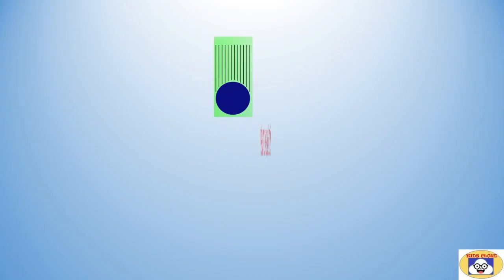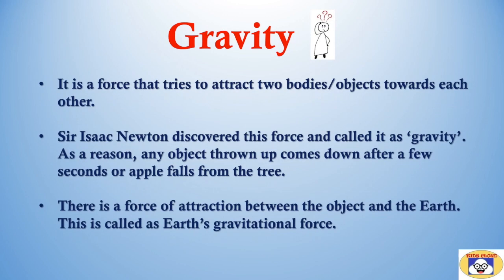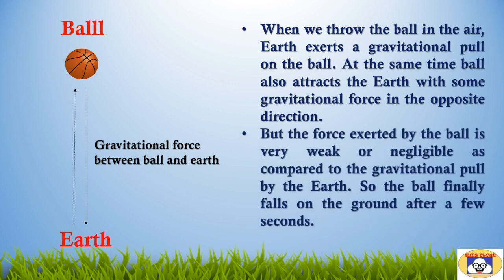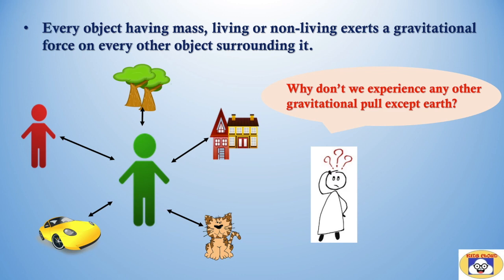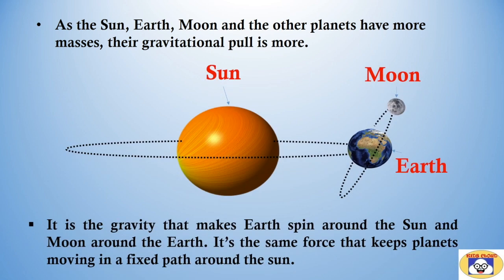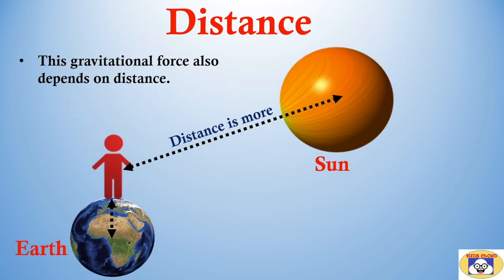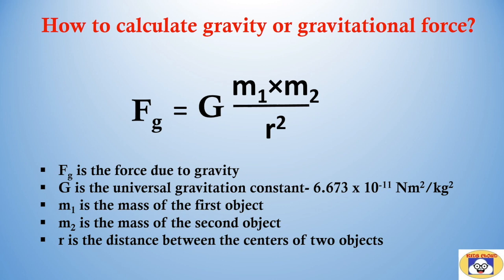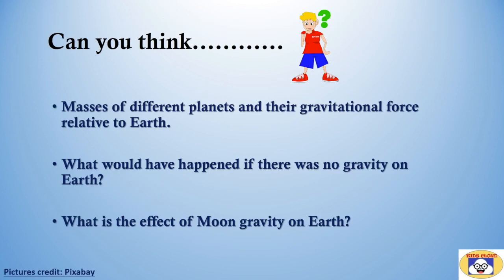What is gravity?| Physics for Kids| Educational Video| Kids Cloud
Gravity is a force that tries to attract two bodies/objects towards each other.
Sir Isaac Newton discovered this force and called it as ‘gravity’. As a reason, any object thrown up comes down after a few seconds or apple falls from the tree.
There is a force of attraction between the object and the Earth. This is called as Earth’s gravitational force. Why don’t we experience any other gravitational pull except earth?
Why do we are not experiencing Sun’s gravitational pull? How to calculate gravity or gravitational force?
Watch this video to get the answers.